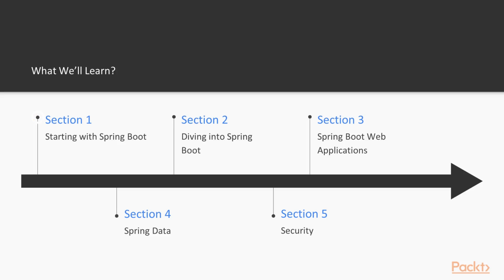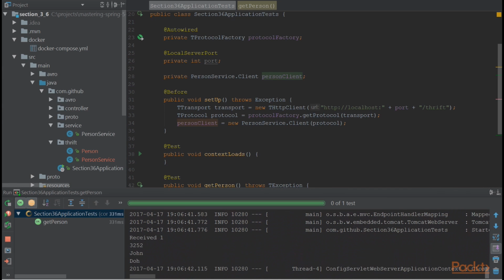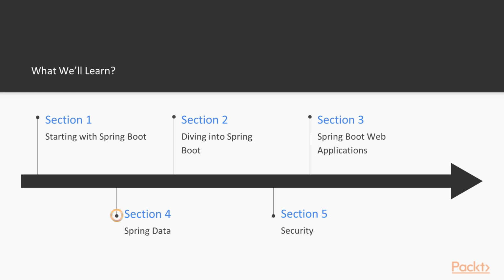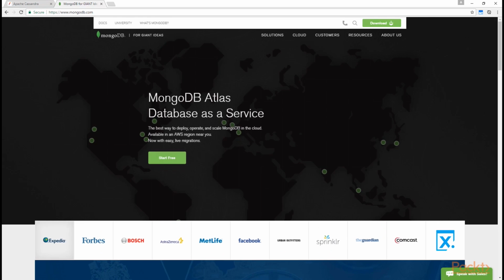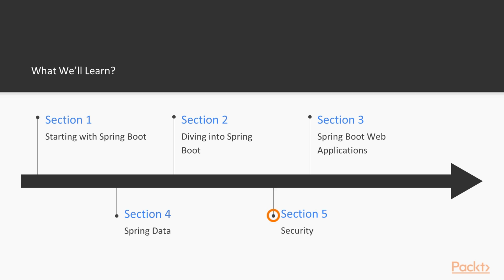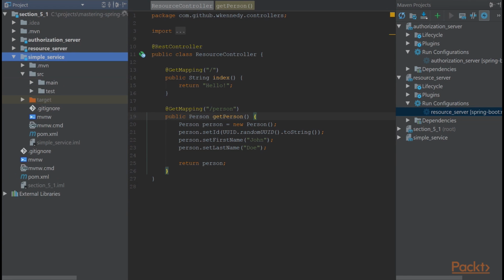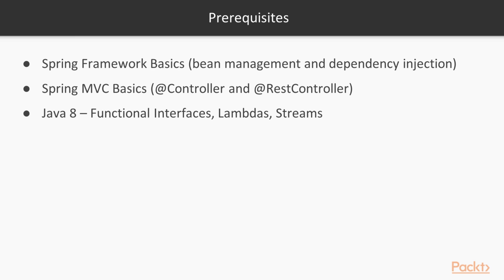Essentials of Spring 5.0 for Developers : The Course Overview | packtpub.com